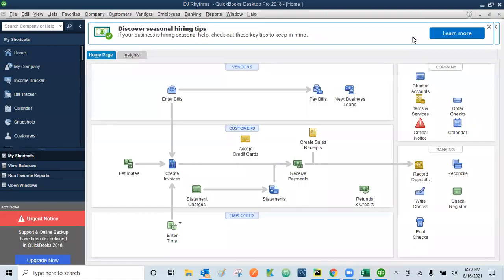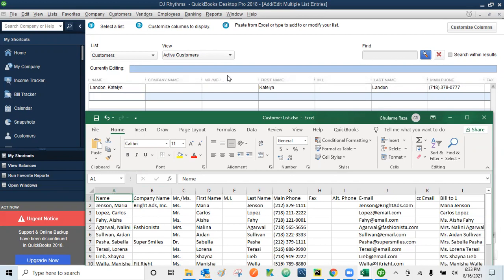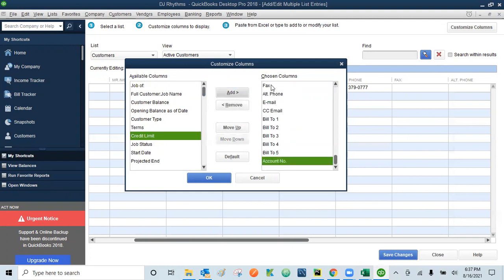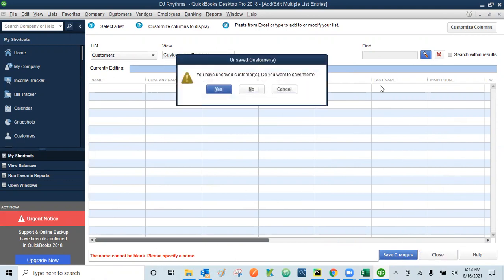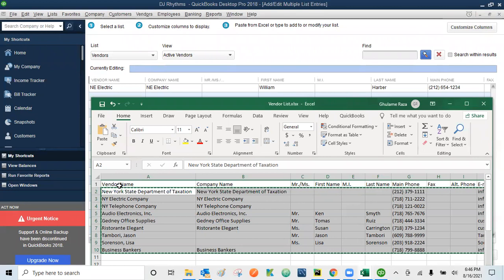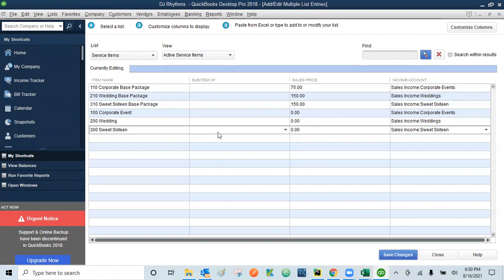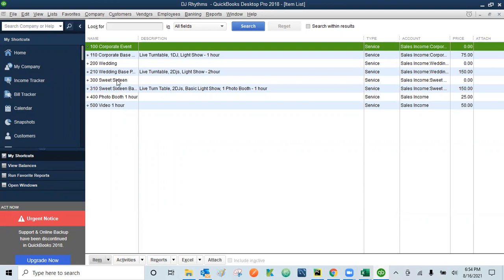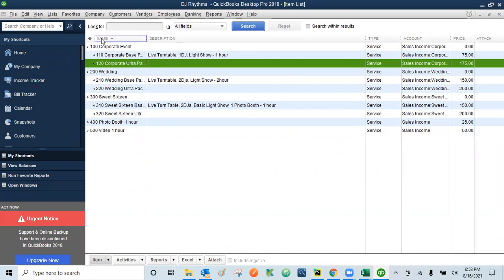QuickBooks Desktop - Adding multiple Customers, Vendors, Items and Services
Navigate to Customer center, Vendor Center and Items and Services screen
Multiple ways to select Adding Multiple Customers / Vendors and Items and services
Executing Adding Multiple Customers / Vendors and Items and Services from Excel and manual updating.